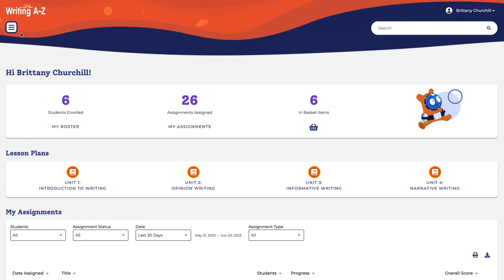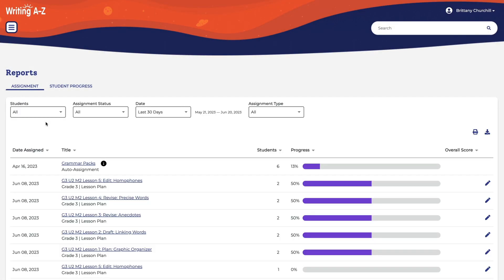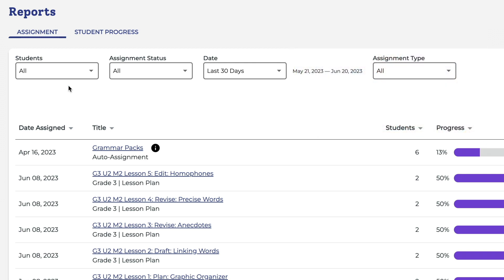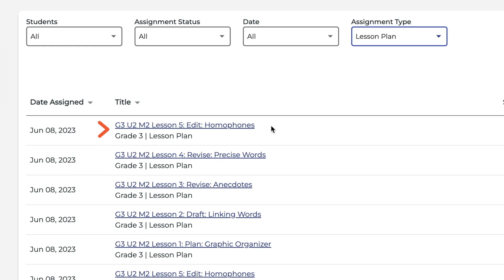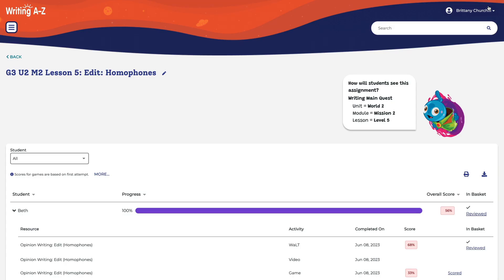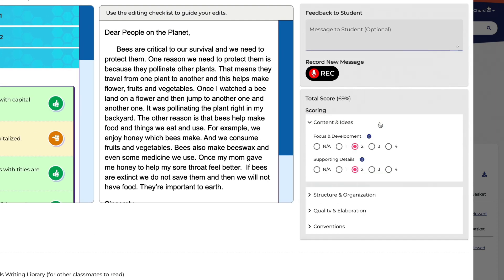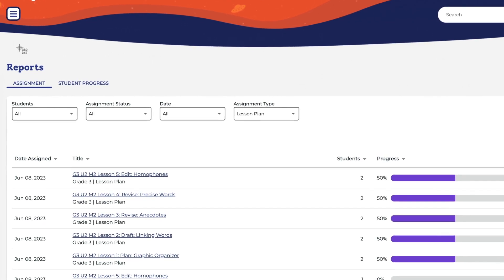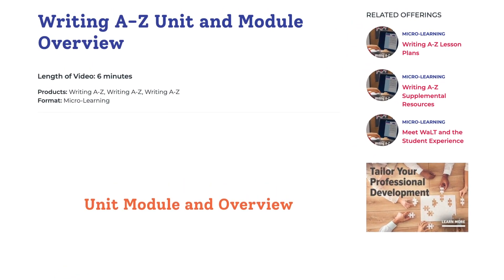Writing A-Z Student Management and Reports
Learn more about assigning student activities and using reports to inform instruction within Writing A-Z.